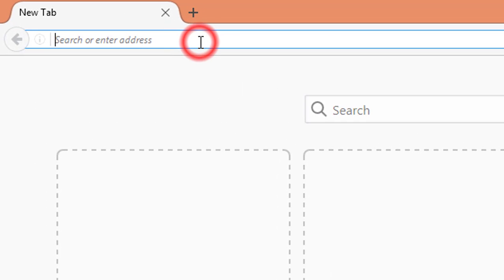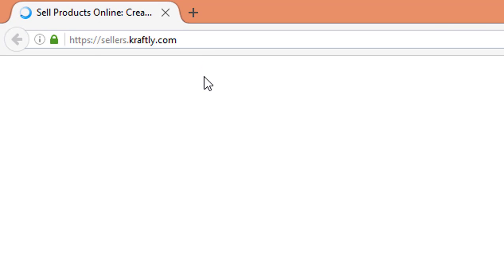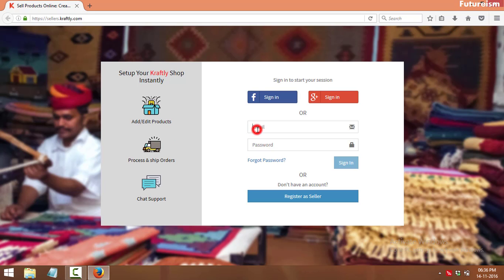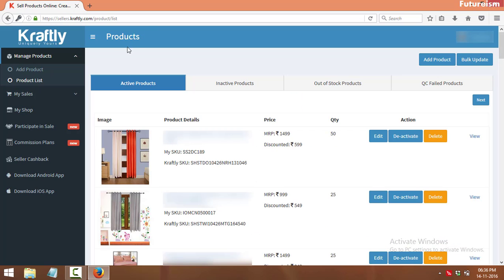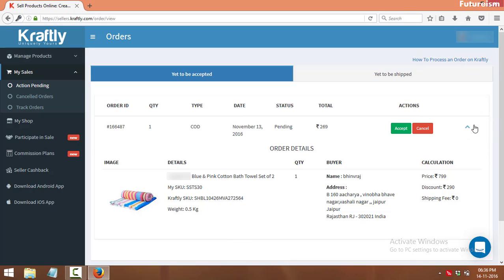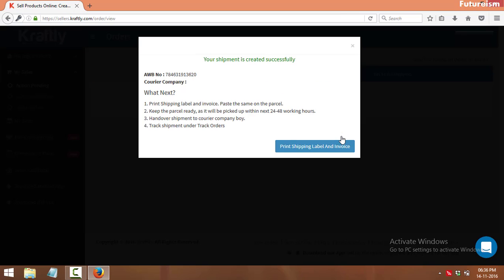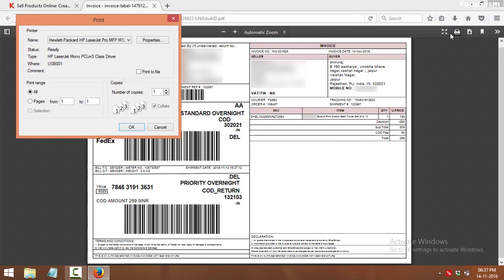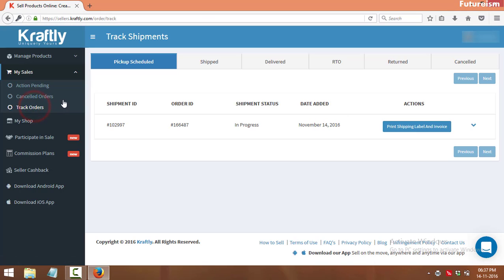How To Process Orders On Kraftly (2017) (Step By Step Guide)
How To Process Orders On Kraftly! (Step By Step Guide)